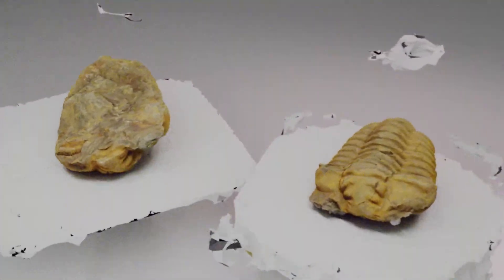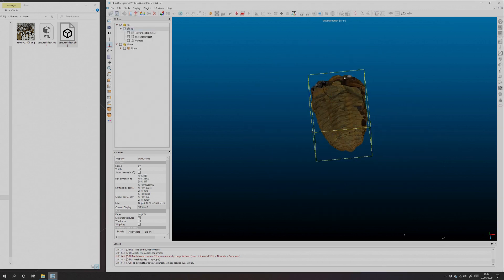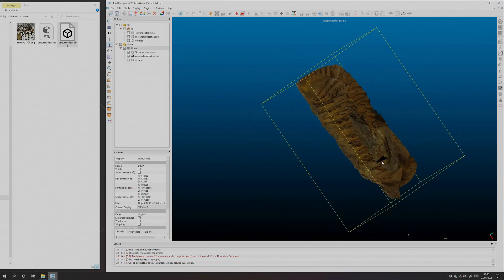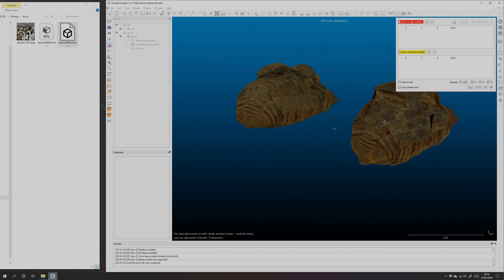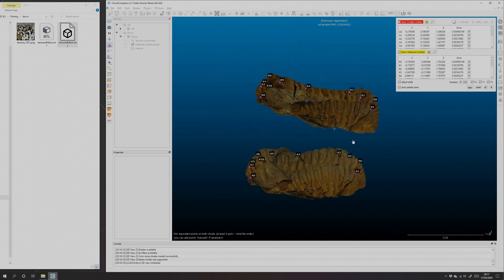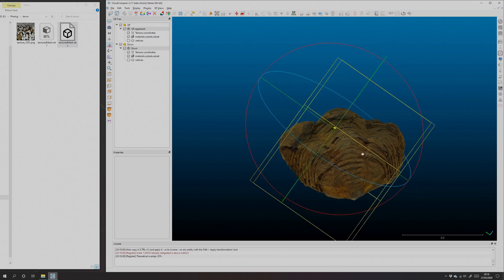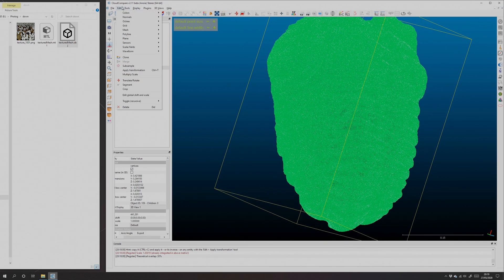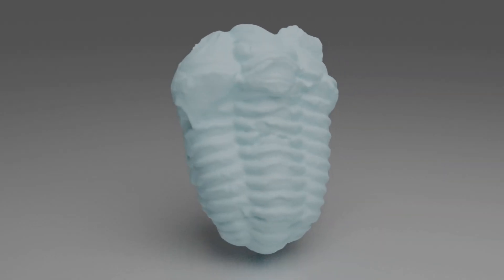Aligning and Merging Meshes with Cloud Compare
Guide on taking a scan in two halves, aligning and merging that scan, and producing a single manifold mesh.